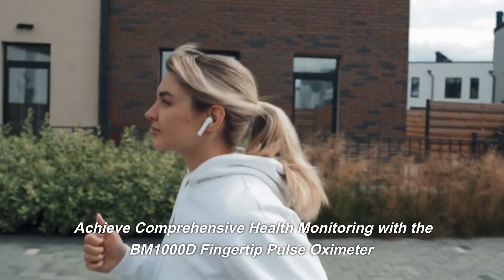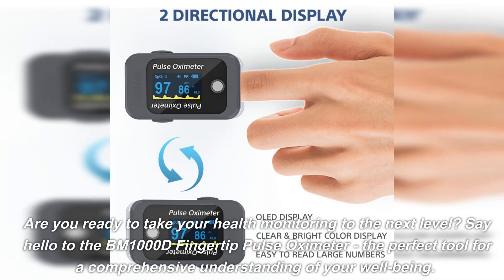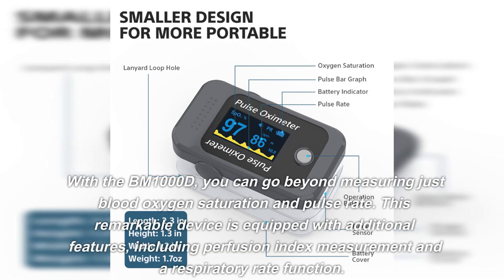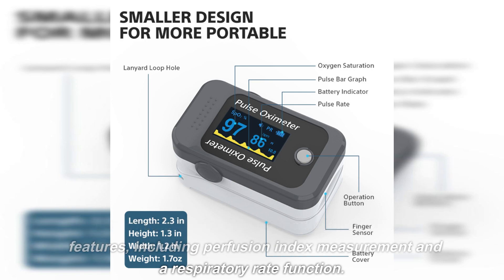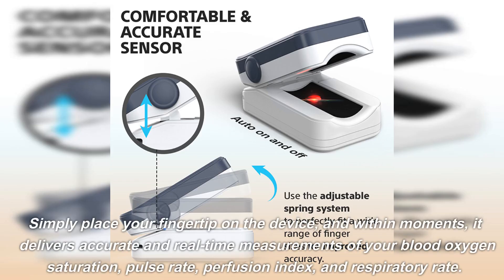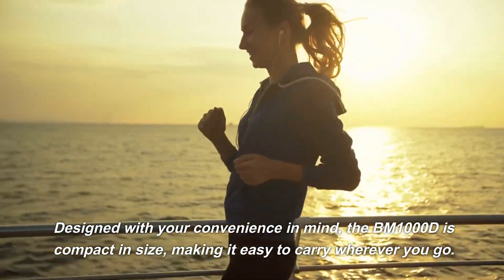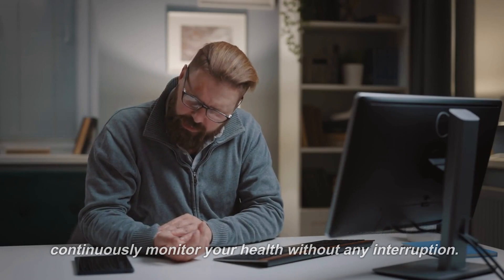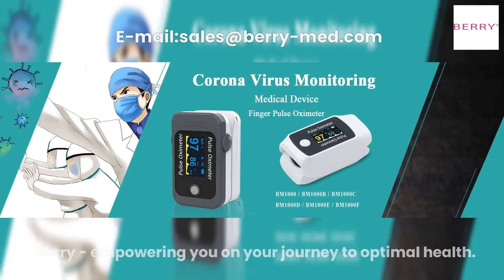BM1000D Finger Blood Oxygen Meter Spo2 Fingertip Pulse Digital Oximeter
Quality Fingertip Pulse Oximeter from China.